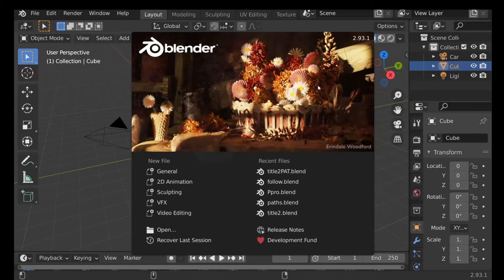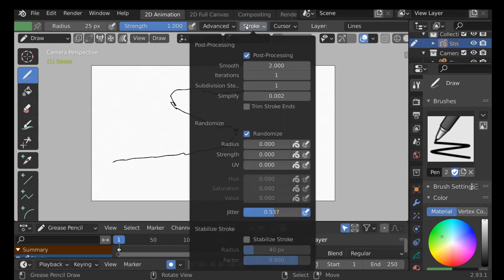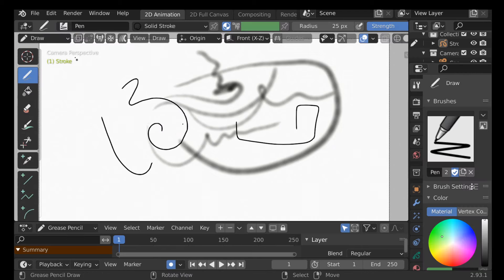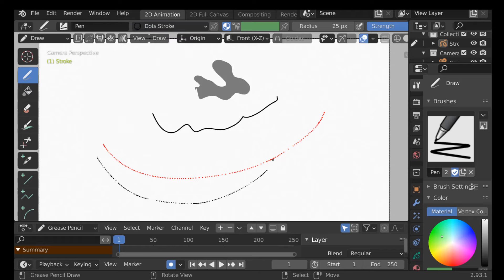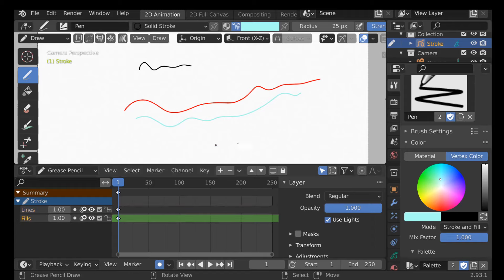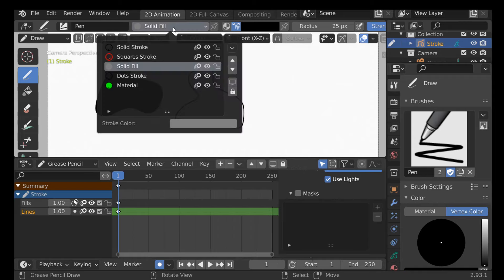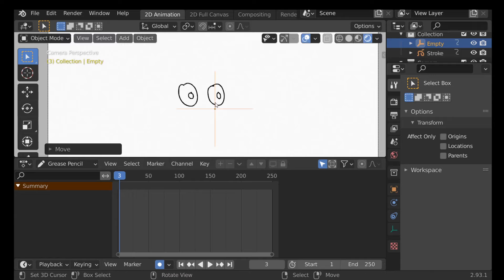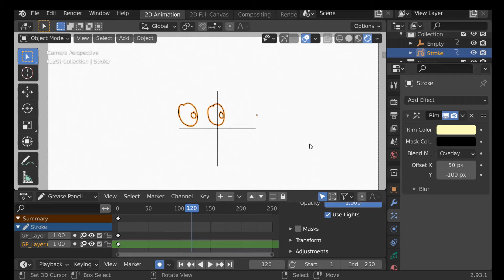Blender 2D Animation Tutorial : Intro to Blender Grease Pencil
In this Blender Grease Pencil Tutorial, we will be taking a look at an Introduction to 2D Animation.

If you are new to the Grease Pencil and want a fairly quick overview, then this Introduction is for you. If you want more 2D Animation videos you can check out the Playlist

"Should I get a Pen and Tablet?" is a question I get asked a lot. I would say having a Tablet has made my job many times easier. If you are planning on using the 2D Animation / Grease Pencil then you might want to invest in a Tablet. That being said, you can do a lot with a mouse so it's not necessarily needed.

The Tablet I am using is a mid range Wacom Intuos which can be found here: *

Though before this one I was using a really cheap one. It did the job and worked well with blender. Here are some cheaper Alternatives *